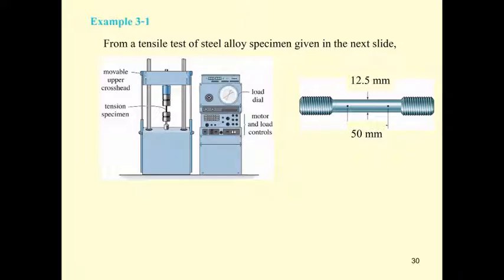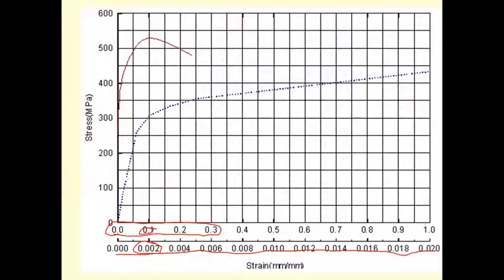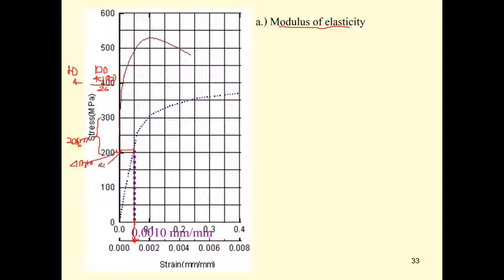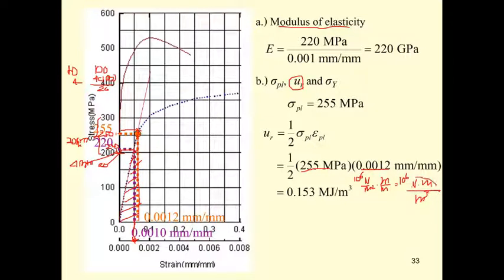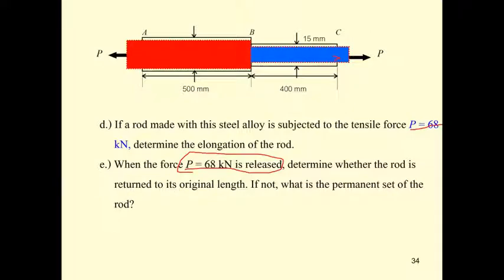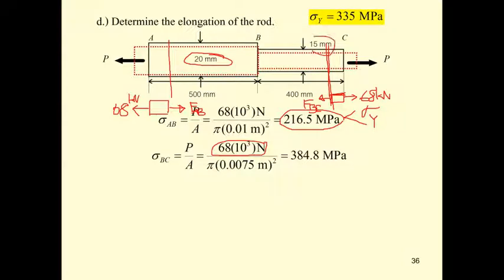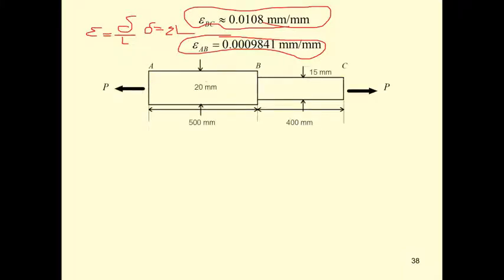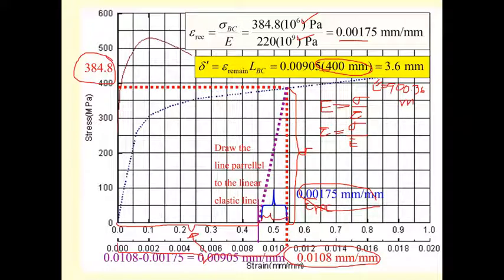582212 Ch 4 (Clip 2/2 Lecture 4) Mechanical Properties of Materials